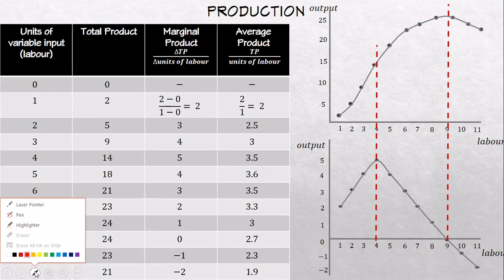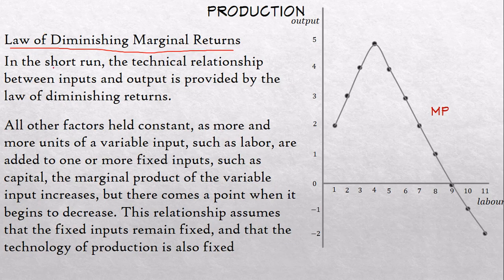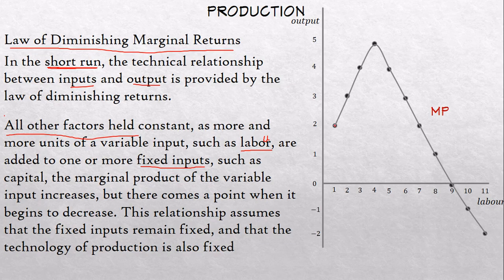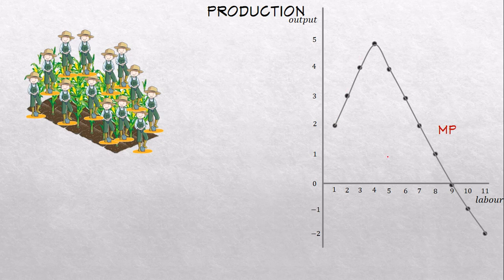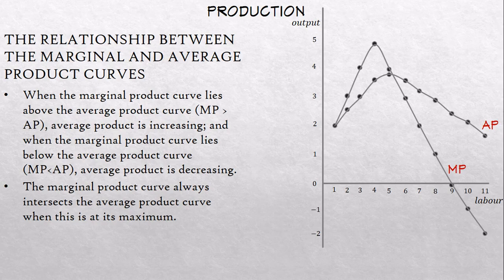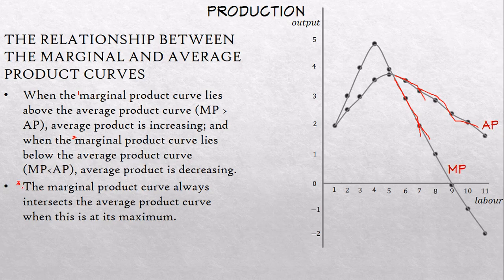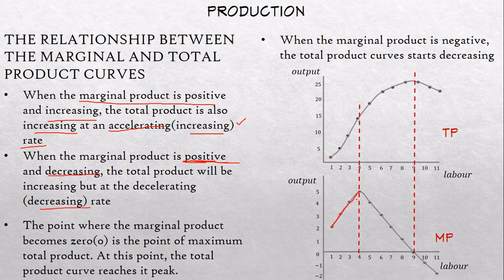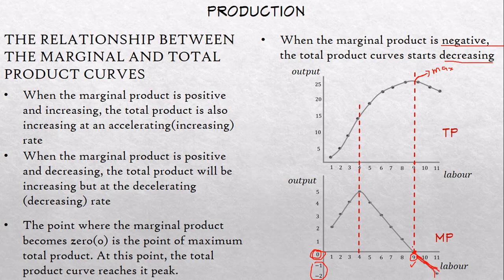🔥 Unlocking Secrets of Production Part 3: 🌟✨ The Law of Diminishing Returns Explained 📉⚖️💡🚀🔥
🔥 Welcome to Production Part 3! In this video, we’re unlocking the Law of Diminishing Returns and showing you how it impacts production and business decisions 📉⚖️. This concept is crucial for anyone in production, economics, or business!

✨ What You’ll Learn:
💡 What the Law of Diminishing Returns is and how it works
📊 Real-world examples of the law in action
🔧 How understanding this law can improve decision-making in production

🌍 Whether you're a student or a budding entrepreneur, this video will help you understand a key principle in economics and production!

💬 Have questions or insights? Drop them in the comments!
If you found this video helpful, hit that 👍 LIKE, 💾 SAVE, and 📢 SHARE with others who might benefit!

🔥 Let’s continue mastering production together! 🎥